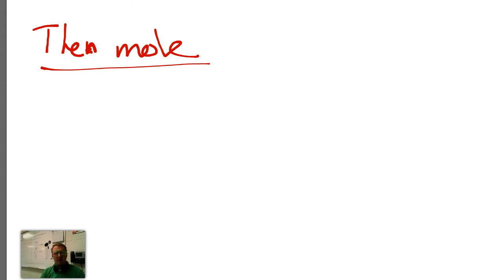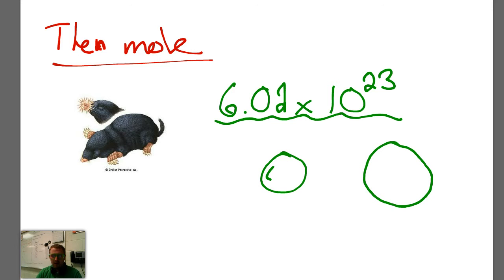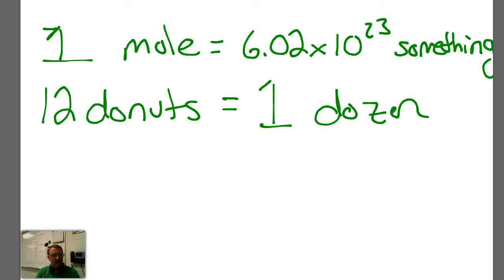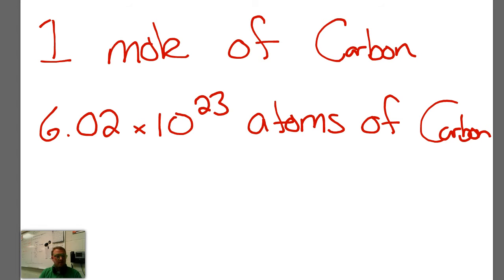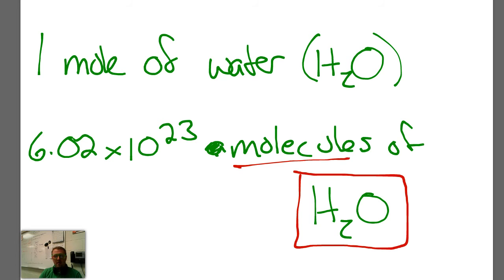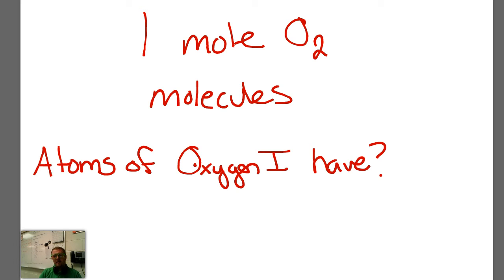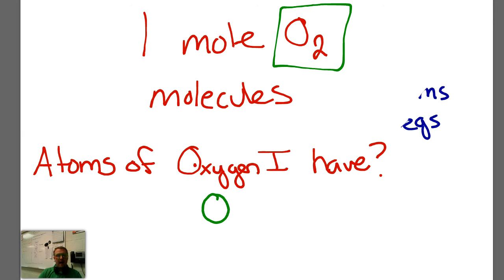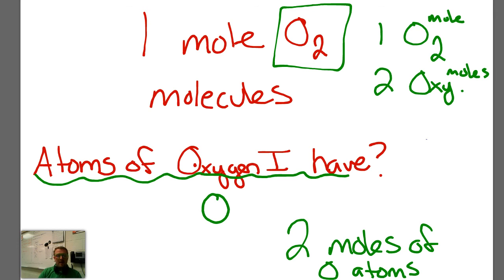The Mole, Atoms, and Molecules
This video introduces the mole and talks about how we use the mole in quantities of atoms and molecules.